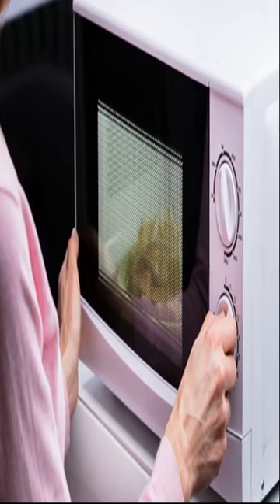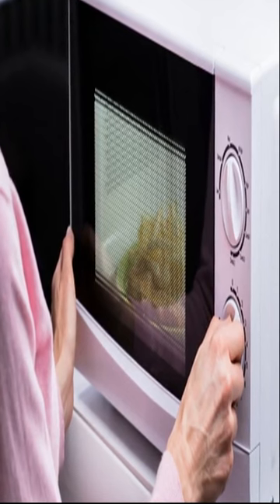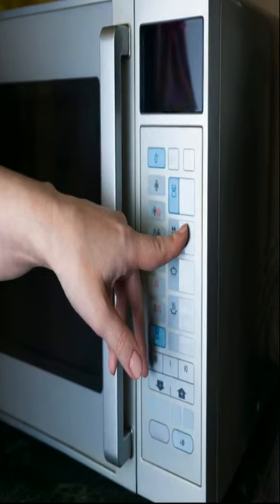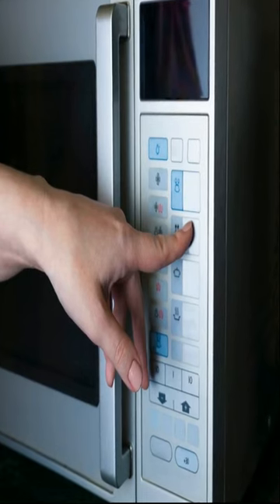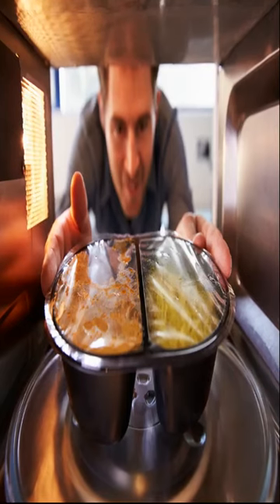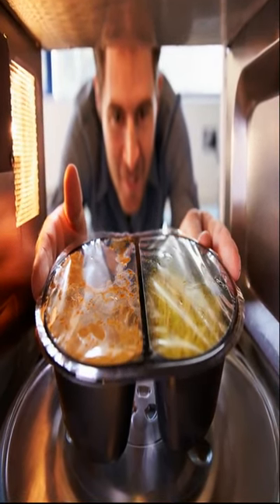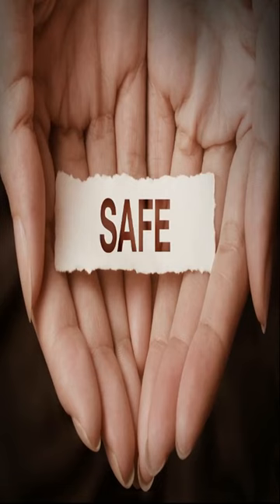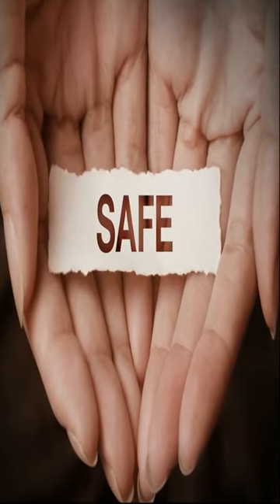How Do I Know If My Container is Microwave Safe? [TEASER]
The microwave is one of the appliances you regularly use, whether at home or work. It's a convenient and quick way to cook or reheat food, but before you heat that leftover meatloaf, you should be checking if the dish you are using is microwave-safe or not.